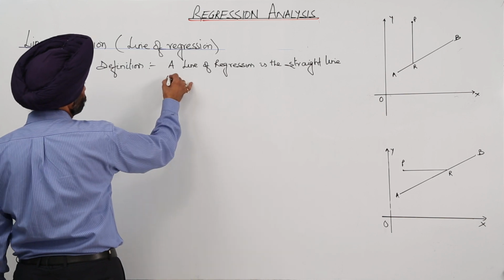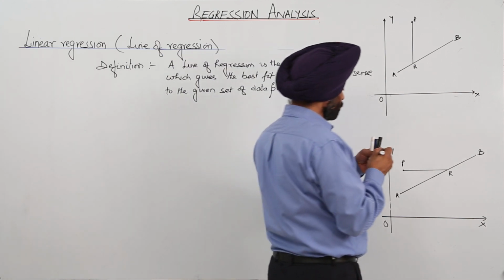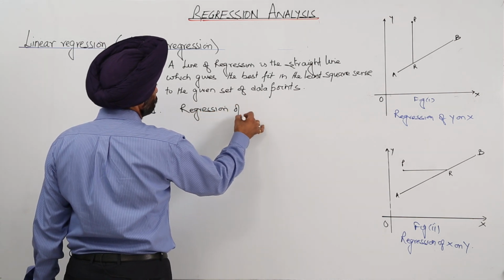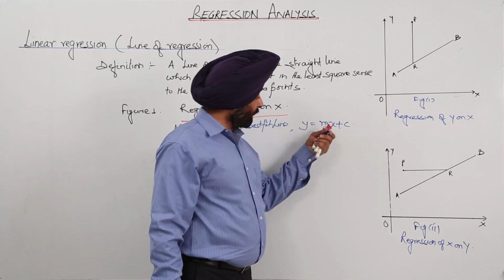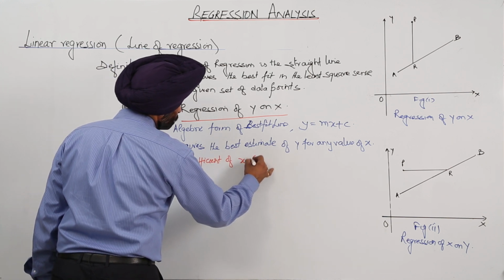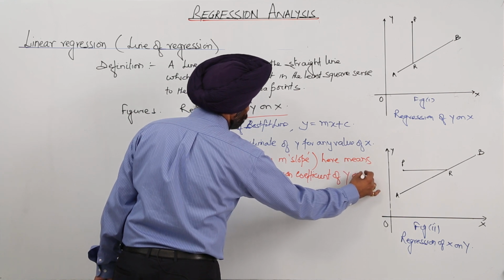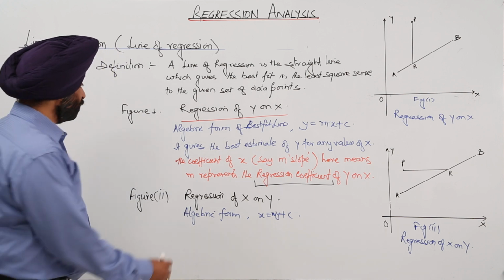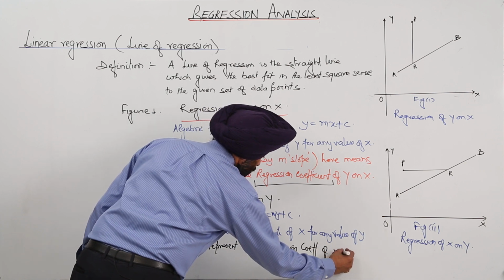Important Topic l ICSE l CLASS 12 l REGRESSION ANALYSIS l Linear Regression l L807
Regression Analysis (ICSE Class 12) have been explained in this bullet course and each and every minute detail has been covered so that students have a thorough understanding and can deal with any question based on this topic.